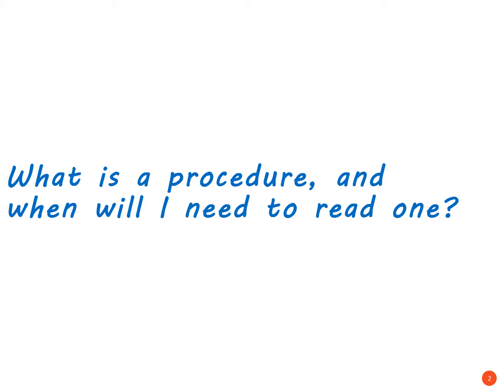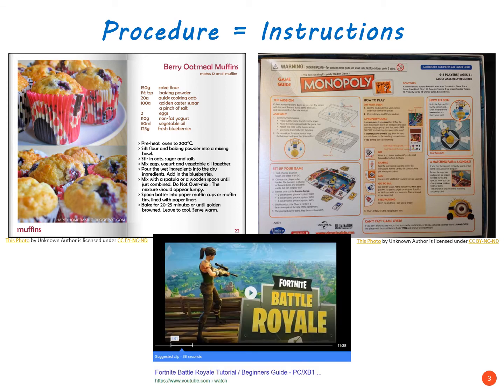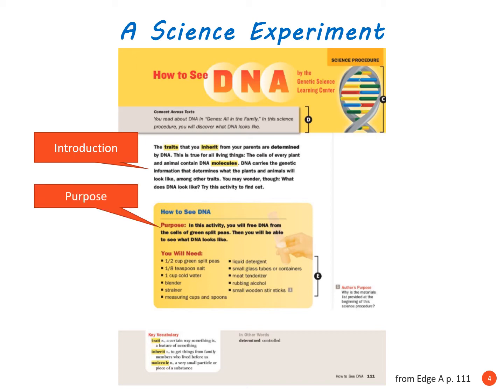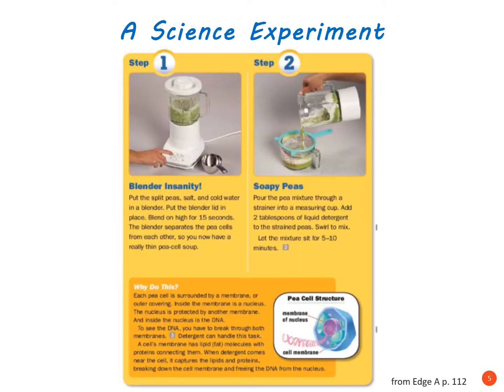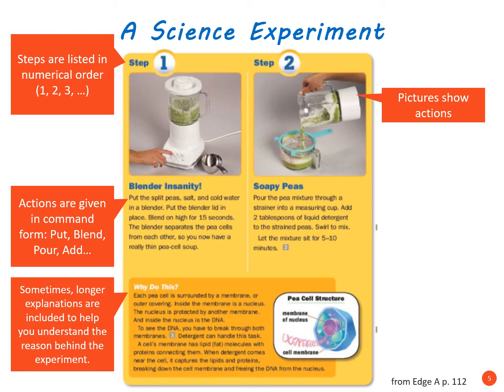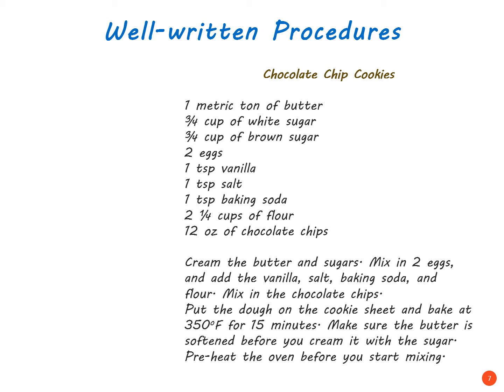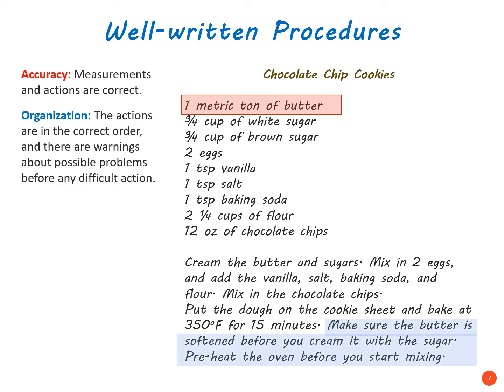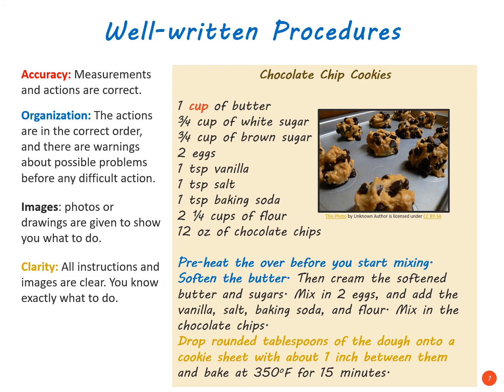Procedures Asynchronous Lesson